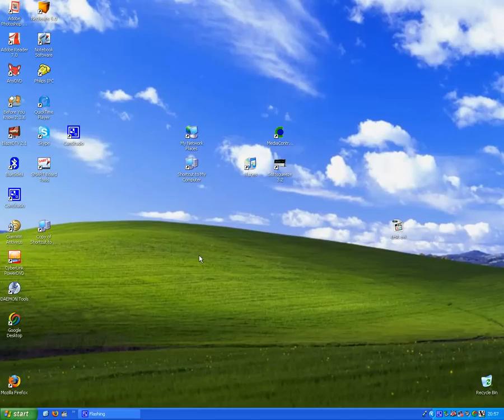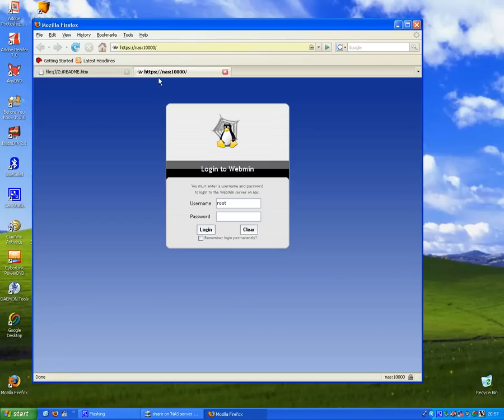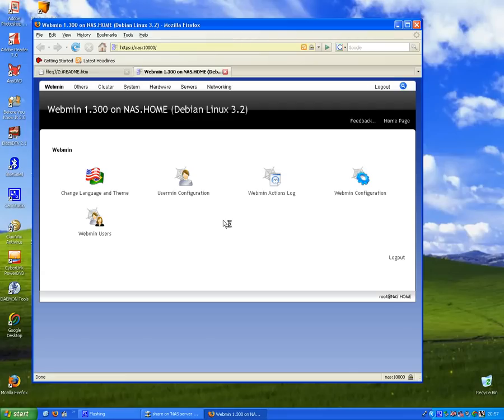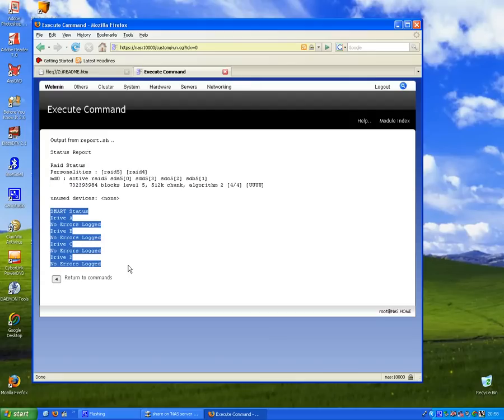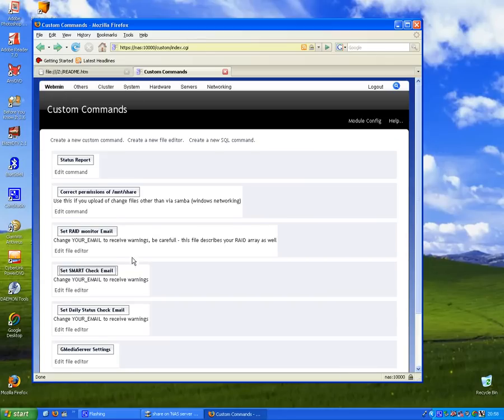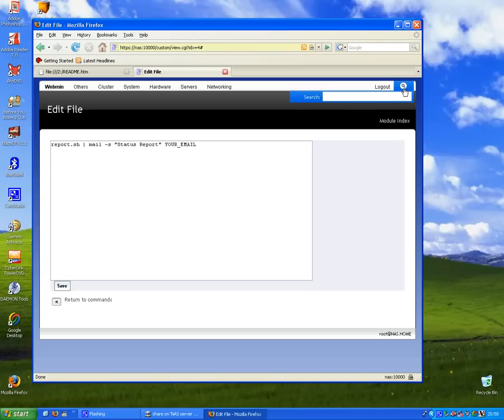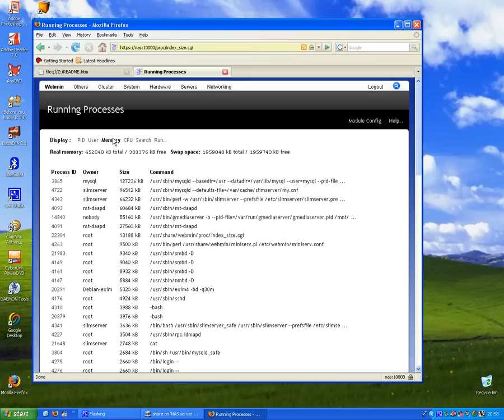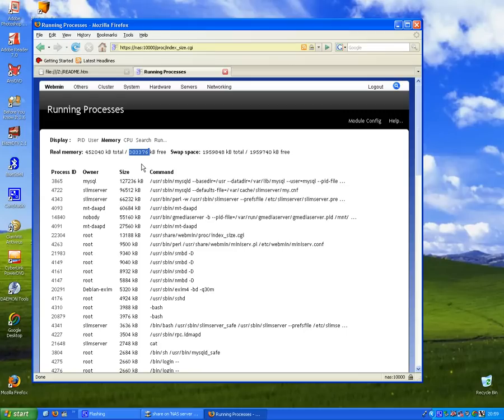Using Webmin To Administer The Nas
Using webmin to check the status of the raid array and other admin tasks.